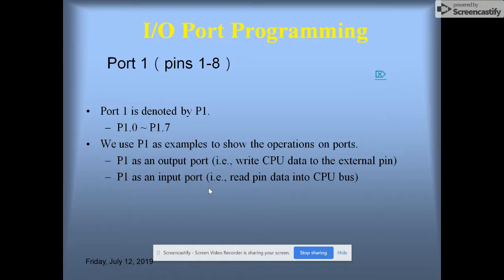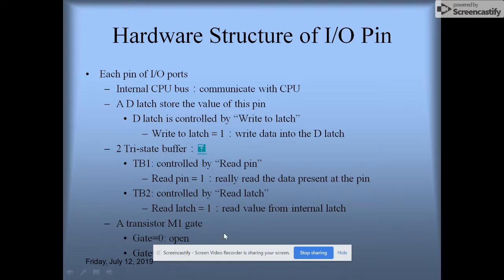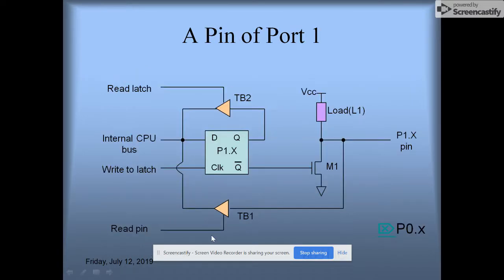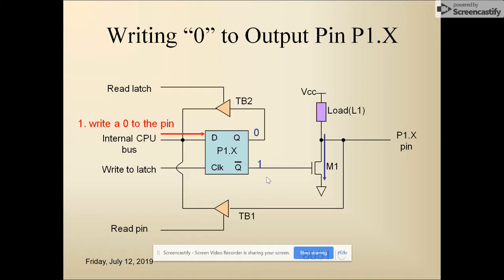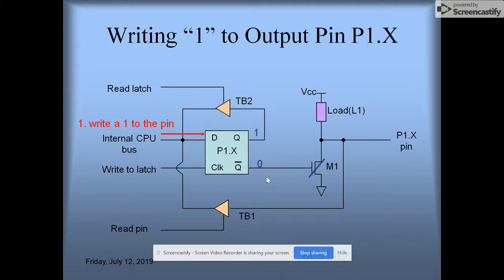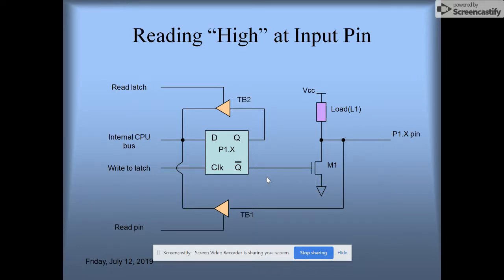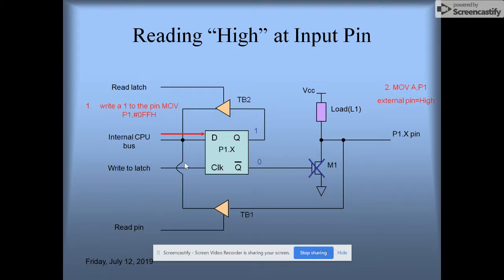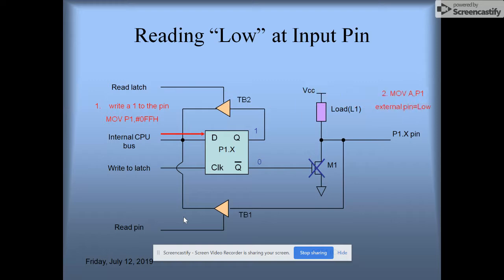7. PORT 1 I/O PROGRAMMING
This video tutorial explains you about the  concepts of  8051 I/O PORT1 programming.

Uploaded by Dr.M.Poongothai, Associate Professor ,Dept of ECE, CIT, Coimbatore